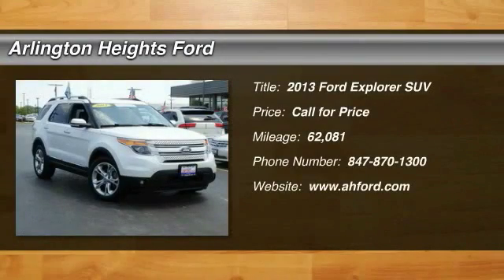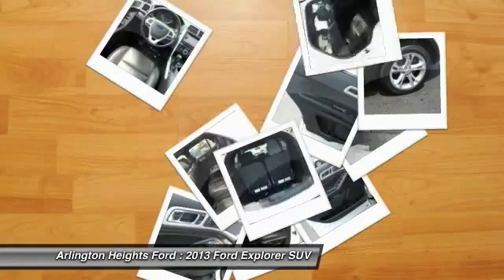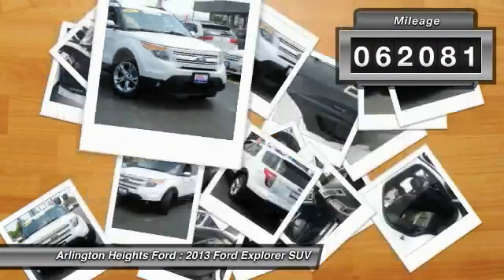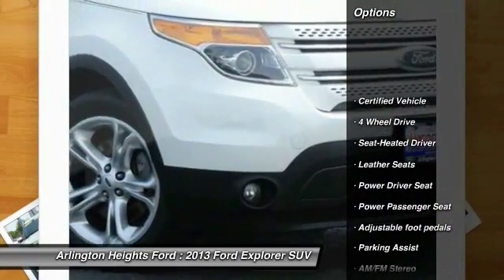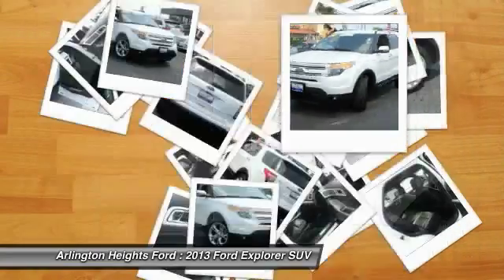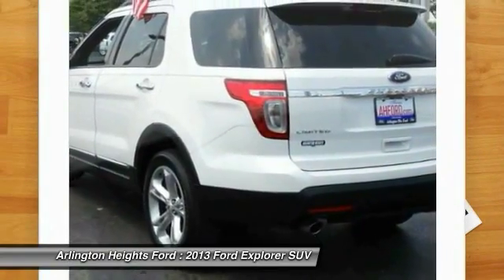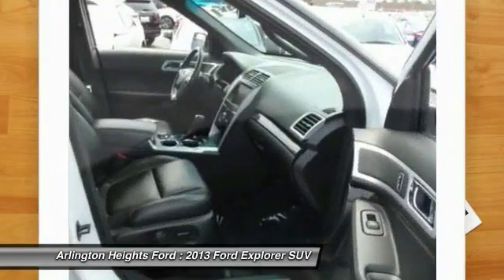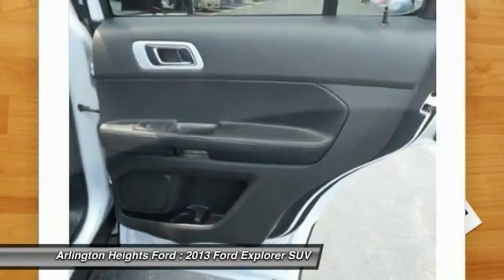2013 Ford Explorer Arlington Heights IL S162676A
2013 Ford Explorer Limited

Arlington Heights Ford
801 Dundee Rd.

3.5L V6, Auto, 4WD, Alloy Wheels, Leather, Heated Seats, Luggage Rack, Navigation, Power Seat, Rear Camera, Remote Starterbr